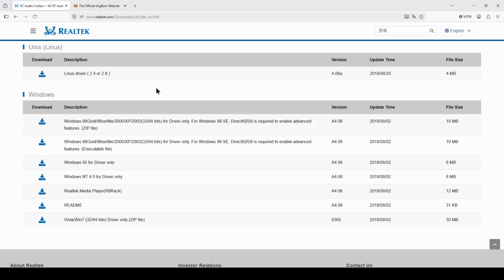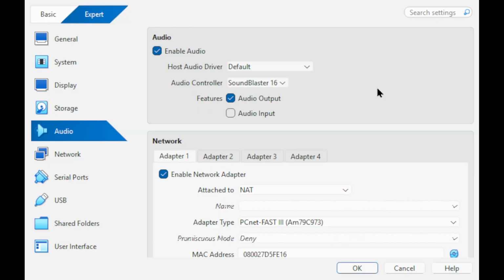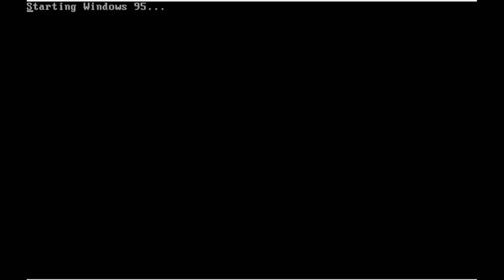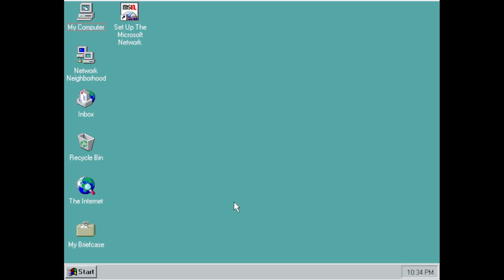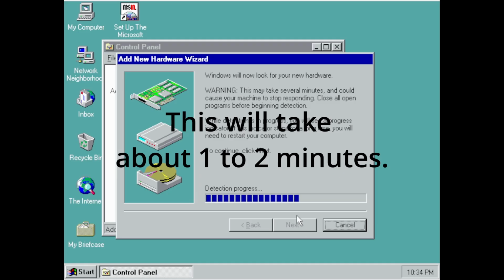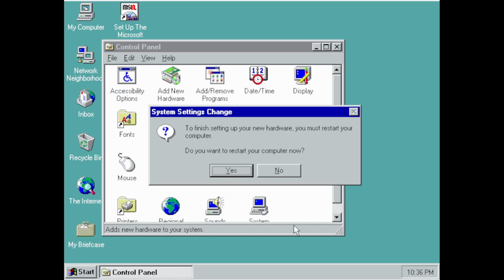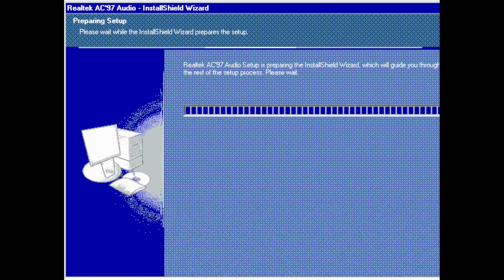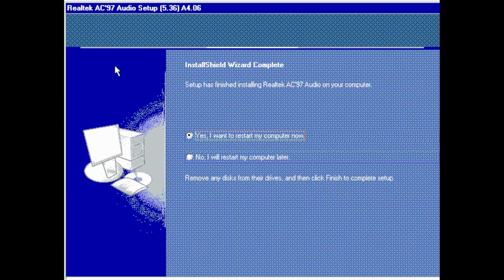Guide: Getting AC97 Audio in Windows 95 in VirtualBox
Table of Contents:
00:00 - On MS-DOS Games
00:53 - Obtaining the AC97 Driver
01:52 - [Optional] Uninstalling the SB16 Driver
02:26 - Installing the AC97 Driver
03:11 - Result
03:47 - SB16 vs. AC97 Sound Comparison

This video shows how to use the AC97 sound controller in a Windows NT 95 VirtualBox VM. This may be helpful because VirtualBox's SoundBlaster 16 emulation has been broken for decades and is unlikely to be fixed. Note, however, that DOS games are not compatible with AC97, and while this particular driver includes a SoundBlaster emulator, it does not seem to support MIDI, so you might be able to use sound effects but not music.